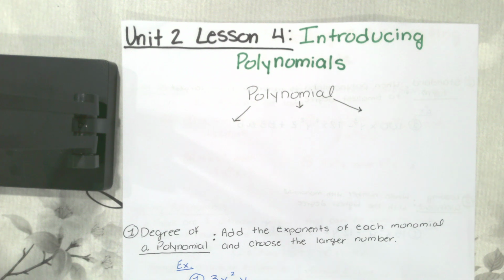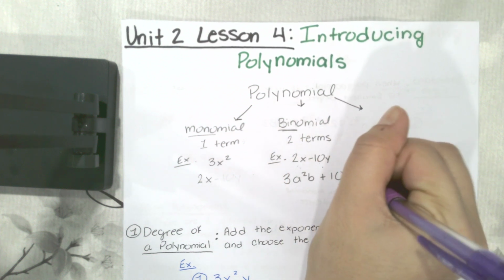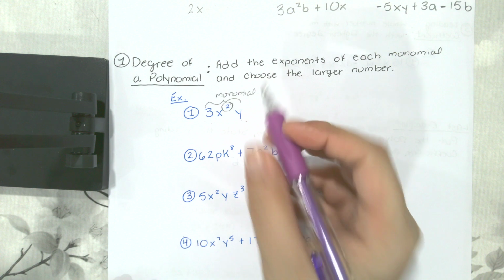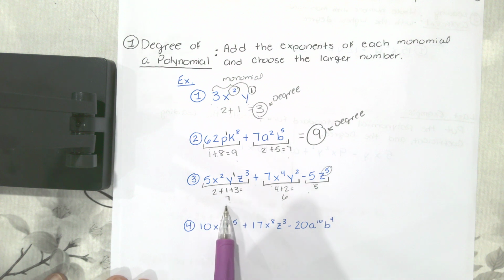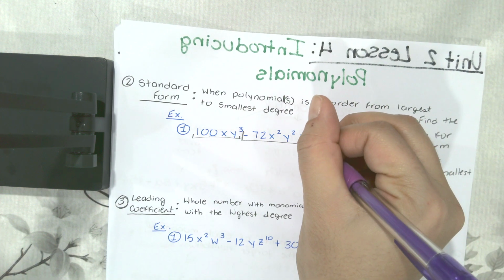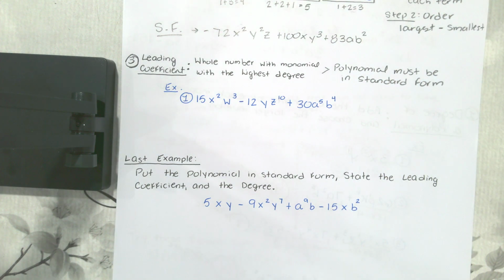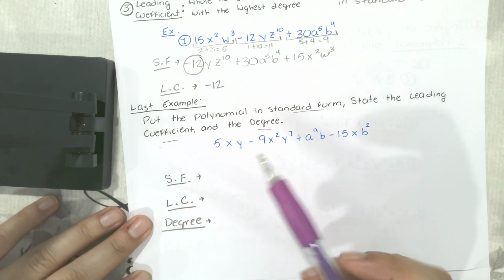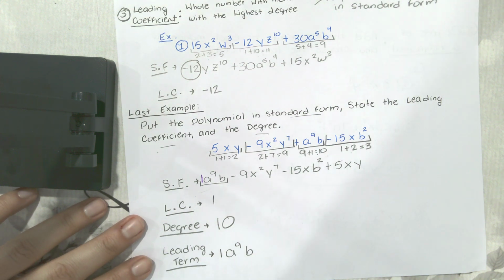Unit 2 Lesson 4: Introducing Polynomials